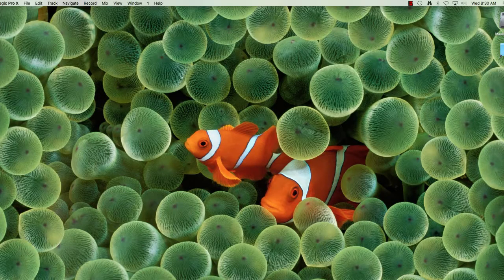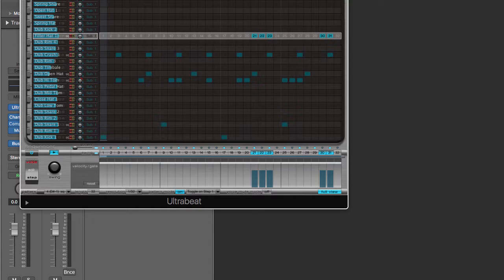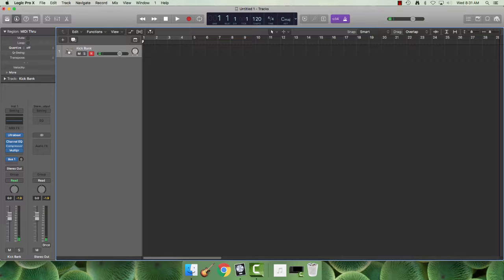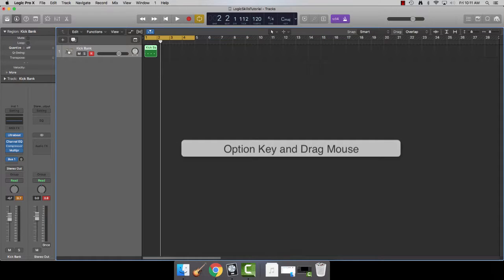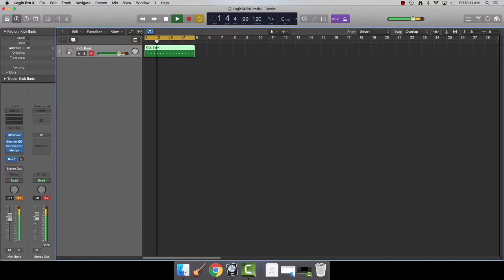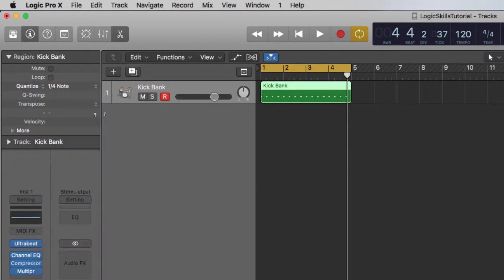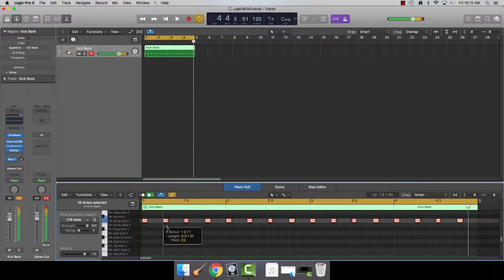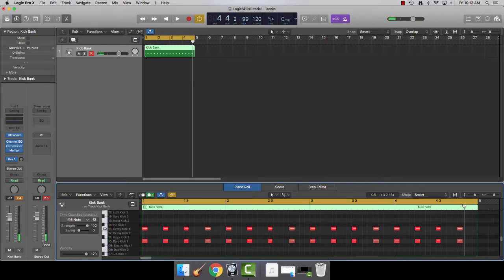Digital Audio Skills Tutorial: Kick Bank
Welcome to the first of many digital audio skill tutorials.  This video focuses on how to make a kick bank.